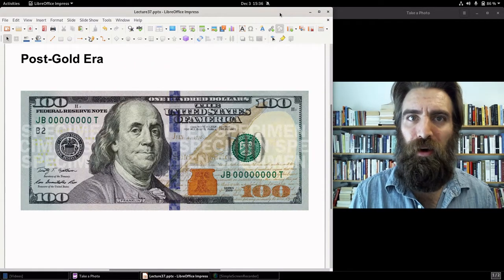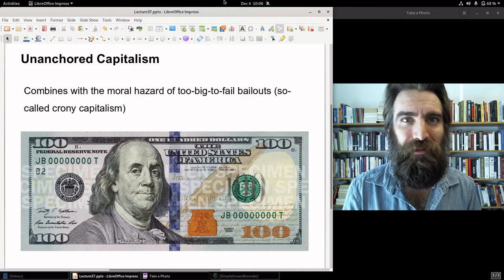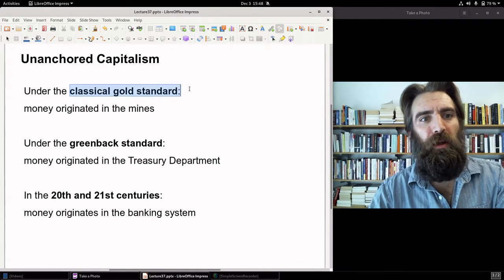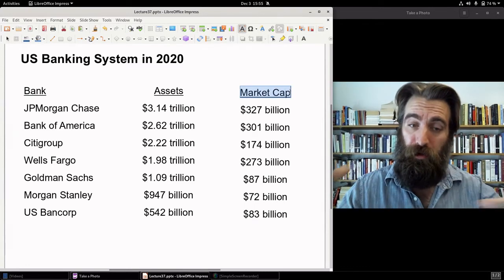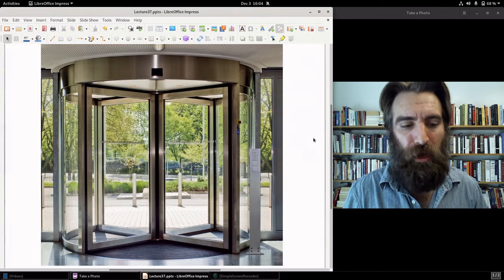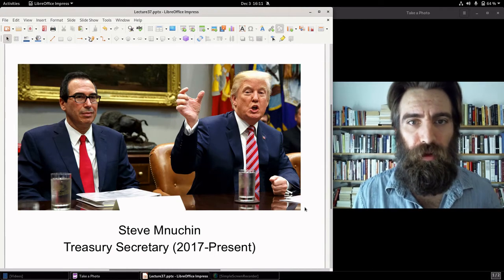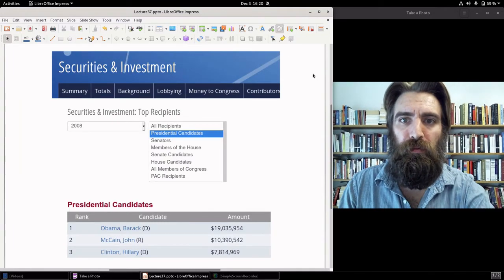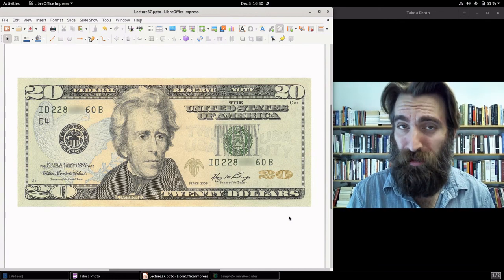The Post-Gold Dollar: Unanchored Capitalism and the Power of Big Finance (HOM 37)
History of Money, Lecture 37: survey and analysis of general trends since the severing of the link between the dollar and gold in 1971, combined especially with the adoption of too-big-to-fail in and after 2008.

Timecodes
0:00 - Intro
4:11 - Unanchored Capitalism
11:28 - The Consolidation of American Finance
20:40 - The Big 4-7 Banks
25:55 - Income Inequality
32:20 - The Revolving Door between Big Finance and Government
46:44 - Campaign Finance
52:43 - Practical Solutions

In this presentation, we'll take a look - among other things - at the Dodd-Frank Act of 2010; the financial sector; big bank consolidation; income inequality; crony capitalism; and the revolving door between the financial industry and government, including the Treasury Department (Secretary Robert Rubin, Larry Summers, Hank Paulson, Timothy Geithner, Steve Mnuchin), think tanks like the Council on Foreign Relations and Brookings Institution, the Securities and Exchange Commission (SEC), and campaign finance. Top seven banks in the US: JPMorgan Chase, Bank of America, Citigroup, Wells Fargo, Goldman Sachs, Morgan Stanley, US Bancorp.